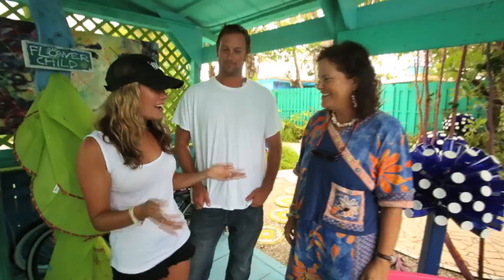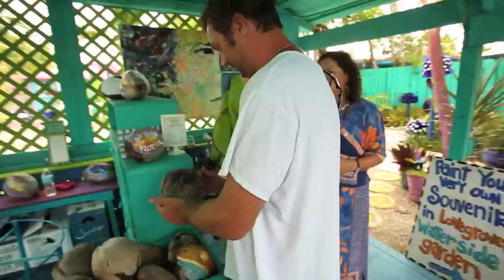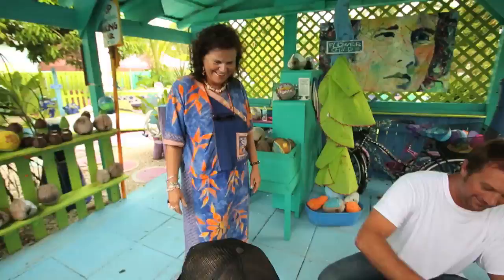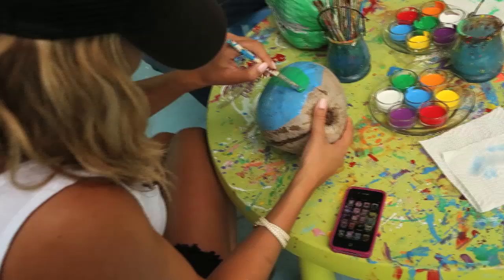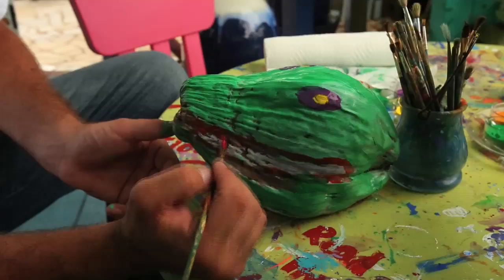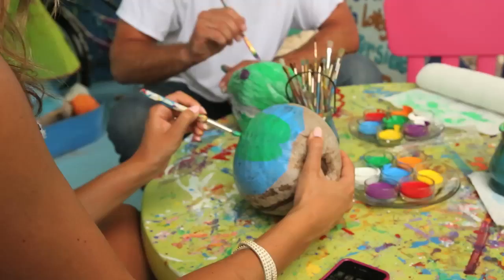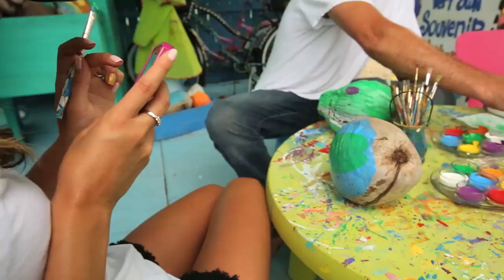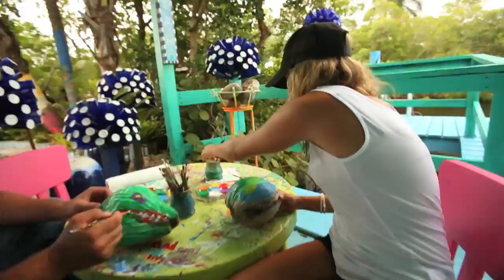Painting Coconuts in Florida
Nick and Mariko take some time to paint coconuts on a trip to Pine Island, Florida.